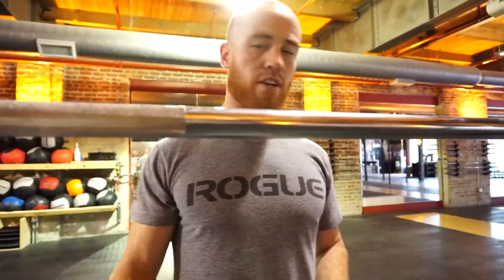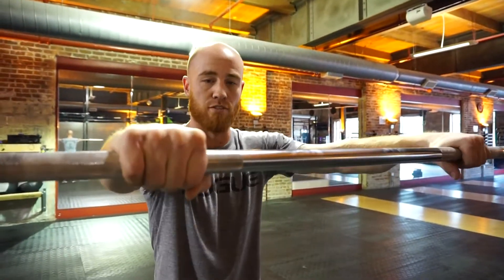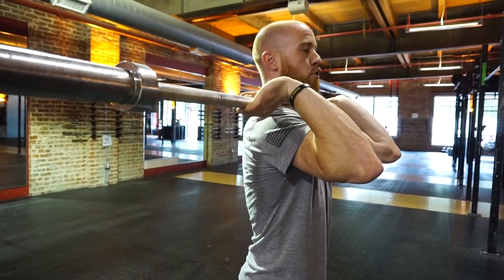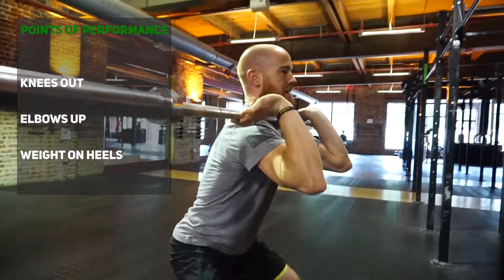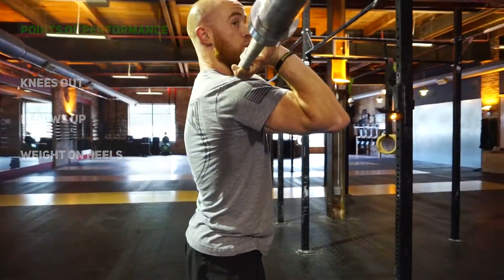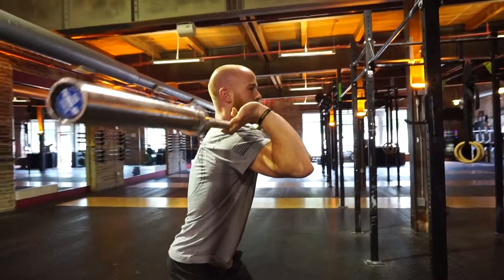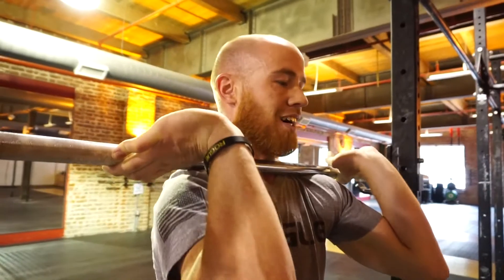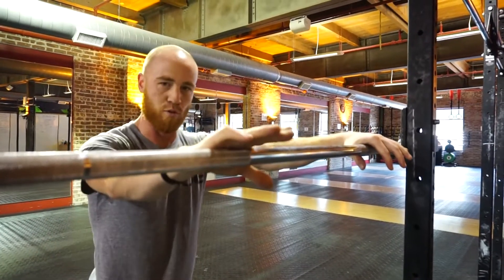Front Squat Tutorial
Coach Justin at CrossFit FitFarm in Omaha, NE gives a quick tutorial on how to front squat correctly.